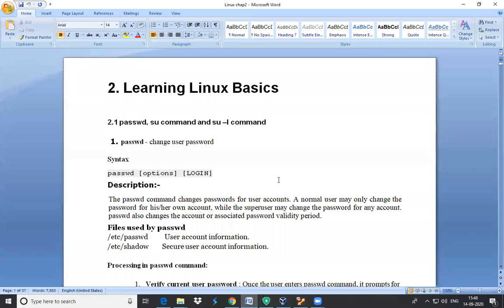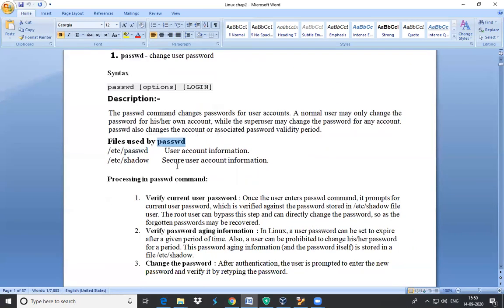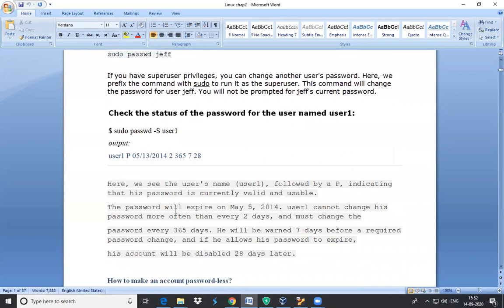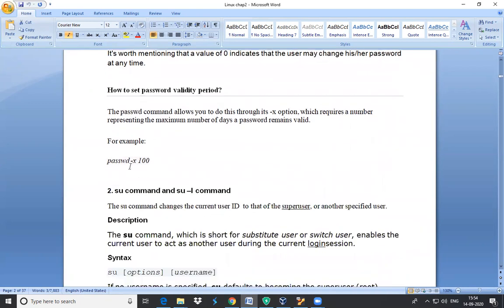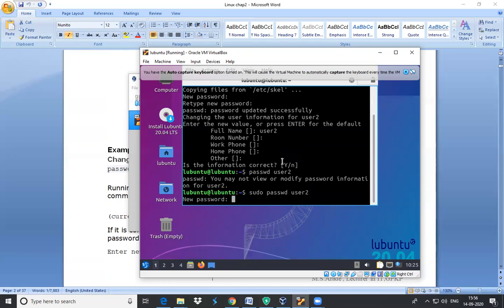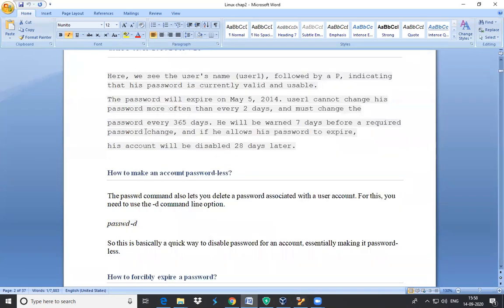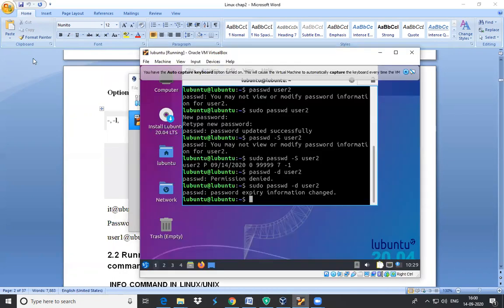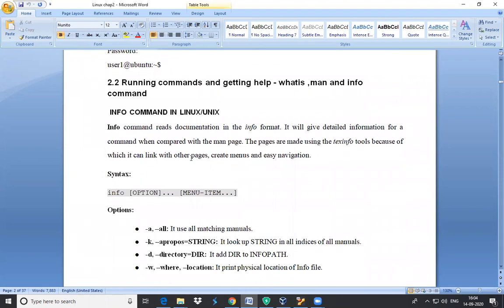Linux passwd su command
Linux chapter2 commands passwd su command